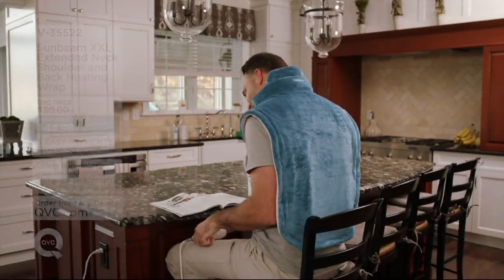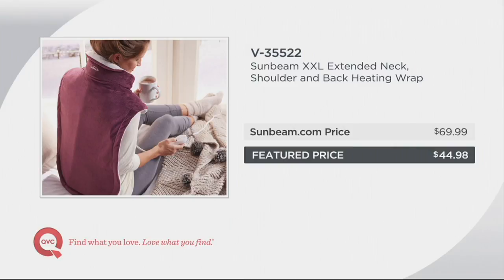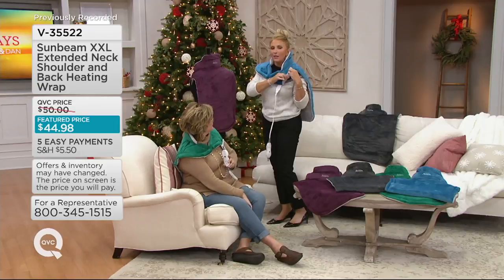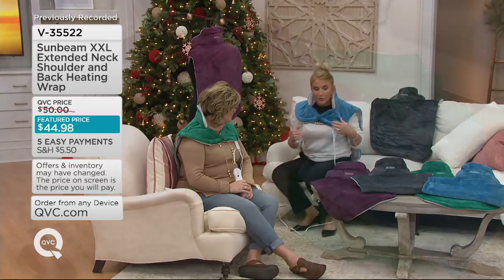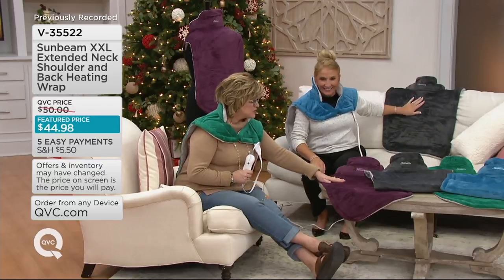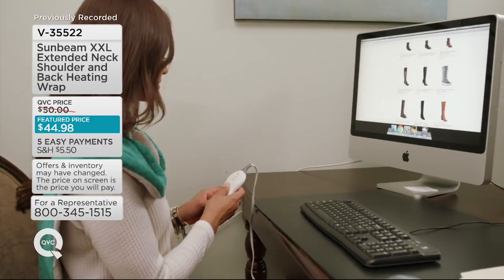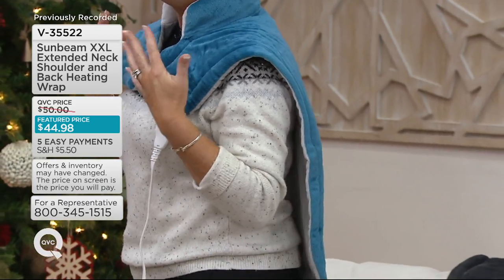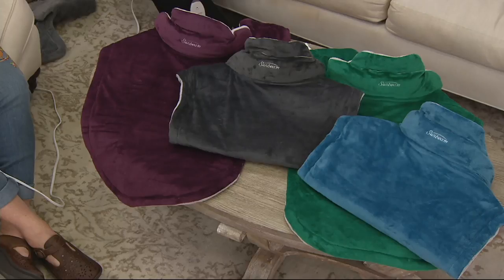Sunbeam XXL Extended Neck Shoulder and Back Heating Wrap on QVC